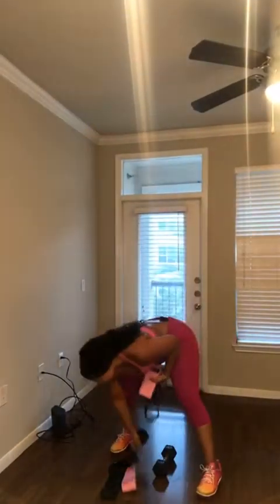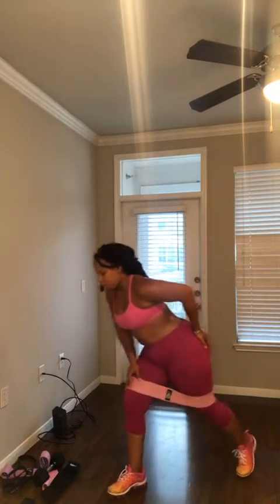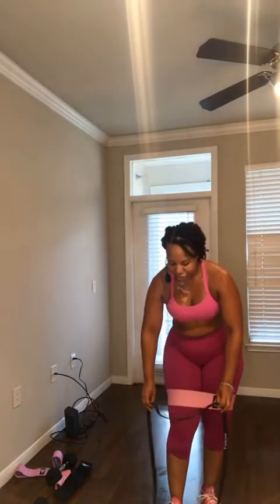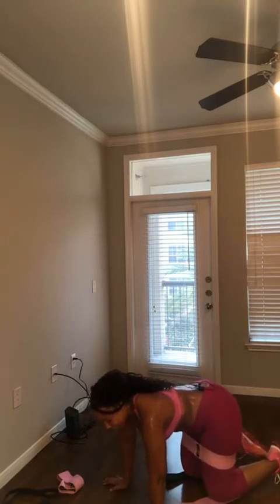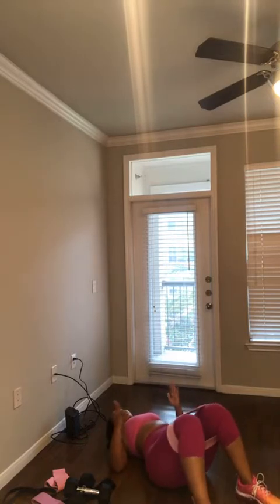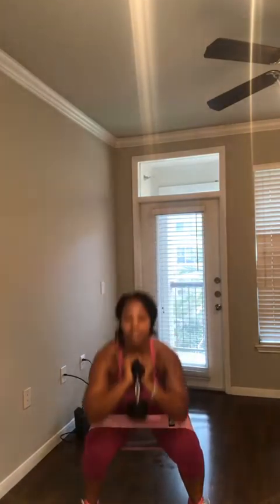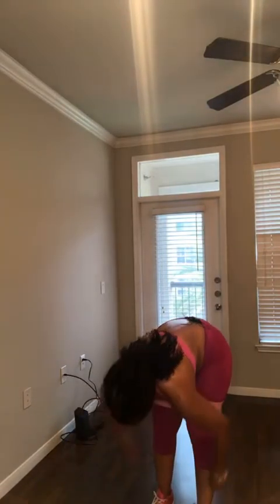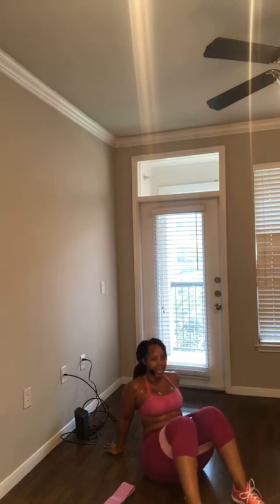Booty Workout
Booty Tuesday’s on my IG live 07/28/2020z Booty and thighs workout.